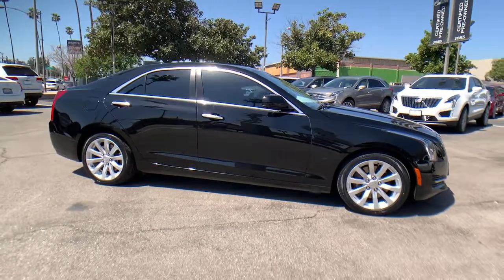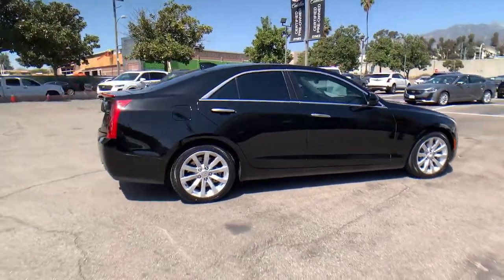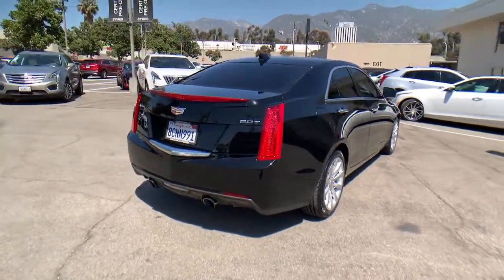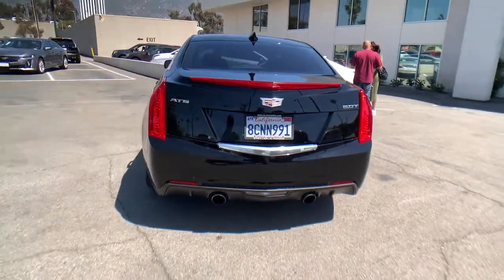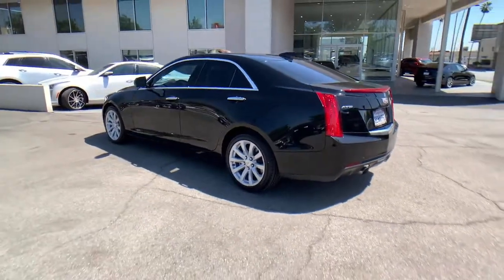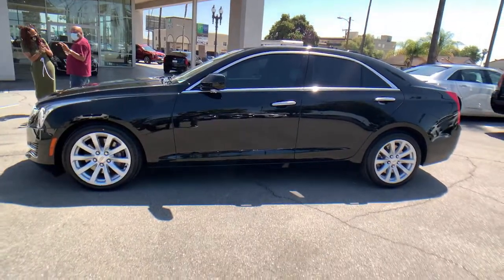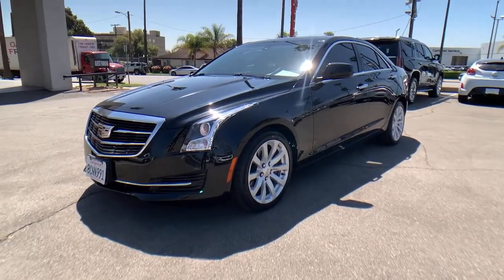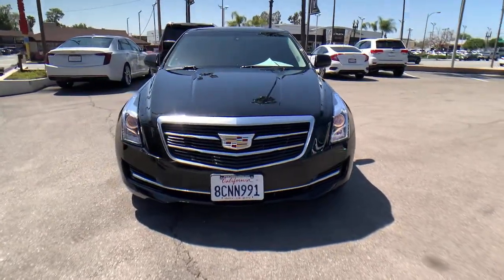2018 Cadillac ATS Sedan Pasadena, Arcadia, Monrovia, Alhambra, Los Angeles, CA CP1414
Black Raven Used 2018 Cadillac ATS Sedan available in Pasadena, California at Symes Cadillac. Servicing the Arcadia, Monrovia, Alhambra, Los Angeles, CA area.
2018 Cadillac ATS Sedan RWD - Stock#: CP1414 - VIN#: 1G6AA5RX1J0158608

Symes Cadillac
3475 E. Colorado Blvd

CARFAX One-Owner!Clean CARFAX.!Certified!Cadillac Certified Pre-Owned Details:* Vehicle History* Courtesy transportation & 24 hour Roadside Assistance forthe life of the warranty and stringent 172-point inspection &reconditioning process.* 172 Point Inspection* Roadside Assistance* Limited Warranty: 12 Month/Unlimited Mile (whichever comesfirst) after new car warranty expires or from certified purchasedate* Transferable Warranty* Warranty Deductible: $0Black Raven with Jet Black interior.2018 Cadillac ATS 2.0L Turbo I4 DI DOHC VVT8-Speed Automatic